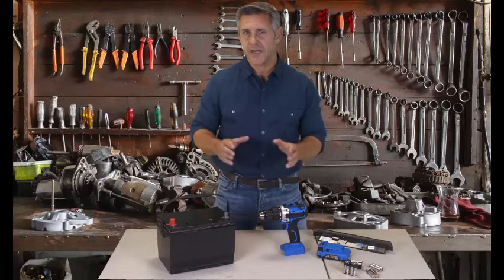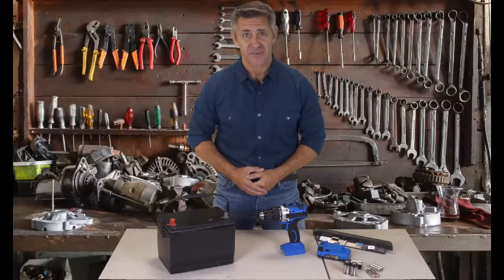"DIY Battery Restoration: EZ Battery Reconditioning Made Simple"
Are you tired of constantly buying new batteries for your devices and gadgets? Did you know that you can actually recondition old batteries and make them as good as new ones? In this step-by-step guide, we will show you how to recondition batteries at home with just a few simple tools and ingredients.

Step 1: Safety First - Always wear protective gloves and eyewear when working with batteries.

Step 2: Gather Materials - You will need distilled water, Epsom salt, a voltmeter, a battery charger, and a plastic funnel.

Step 3: Prepare the Battery - Remove the battery from the device and clean the terminals with a mixture of baking soda and water.

Step 4: Make the Solution - Mix 1 cup of distilled water with 1 tablespoon of Epsom salt in a plastic funnel and fill each cell with the solution.

Step 5: Charge the Battery - Attach the battery charger to the battery and let it charge for several hours.

Step 6: Test the Voltage - Use a voltmeter to test the voltage of the battery. If it reads between 12-13 volts, your reconditioning process is complete.

By following these simple steps, you can recondition old batteries and save money in the process. So, are you ready to give it a try?

1. (EZ Battery Reconditioning Video Presentation)
2. (Battery Reconditioning 4 You Video Presentation)

Official Websites.